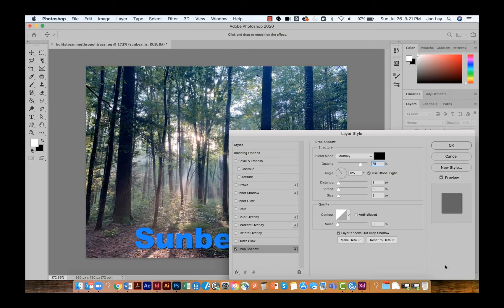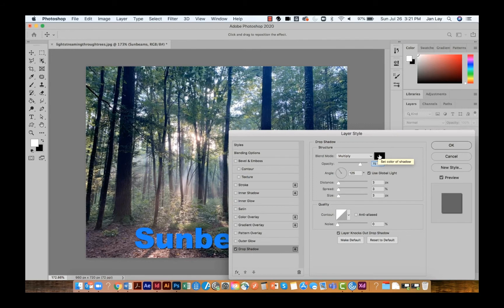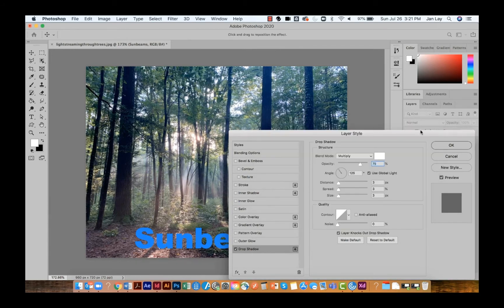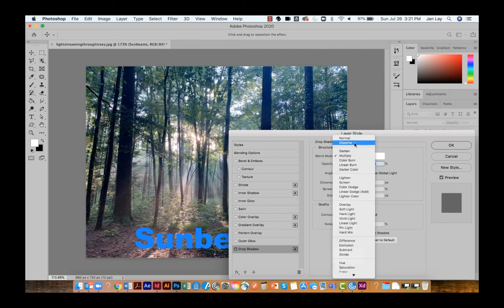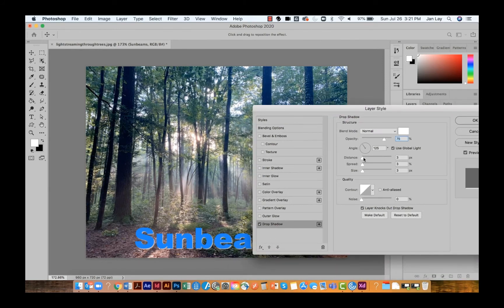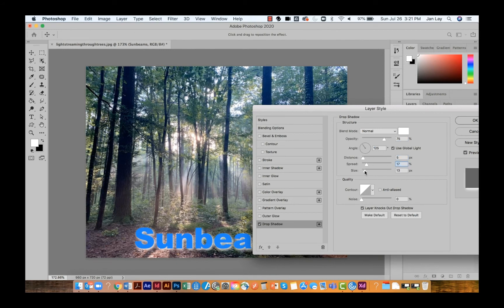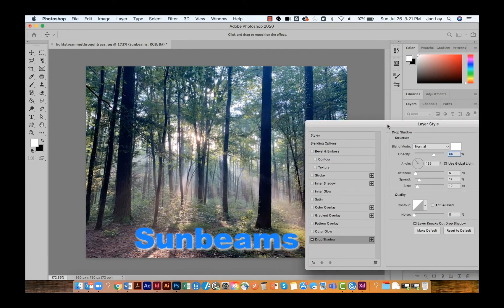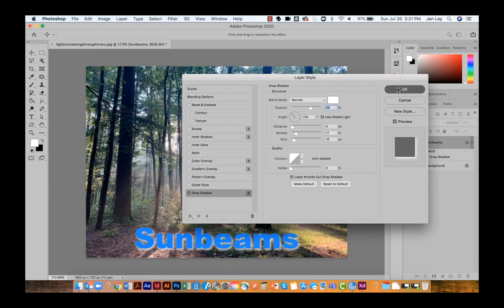Photoshop: Creating White Drop Shadows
In Photoshop, most people apply the default "black" drop shadow to their text, objects, and images.  BUT, that drop shadow can be any color just by changing the color of the color chip.  If you want a white drop shadow, however, you also need to change the drop shadow's blending mode from multiply to normal.  Why?  Because the "multiply" blend mode intensifies the color of one layer on another layer, and "white" is the absence of color.  Therefore, there is no effect.